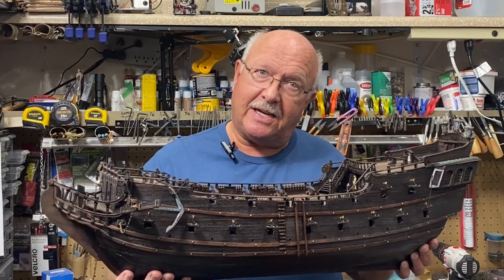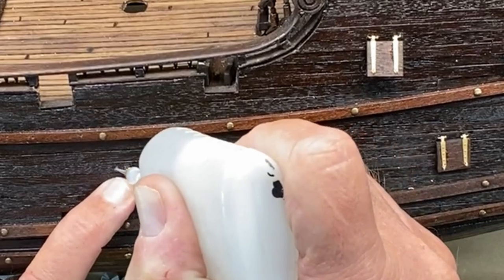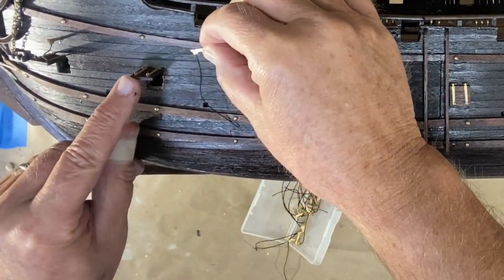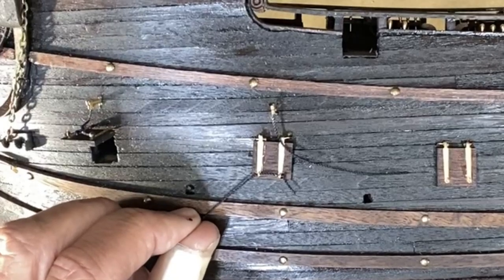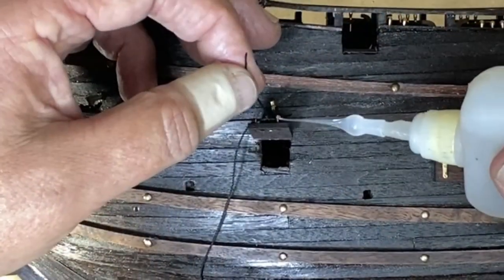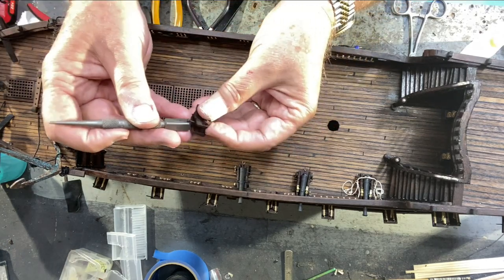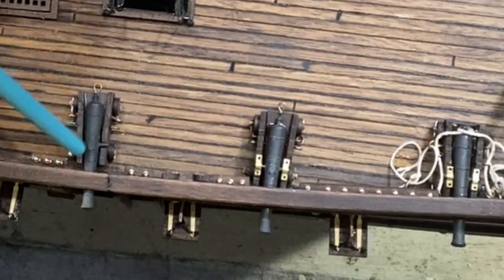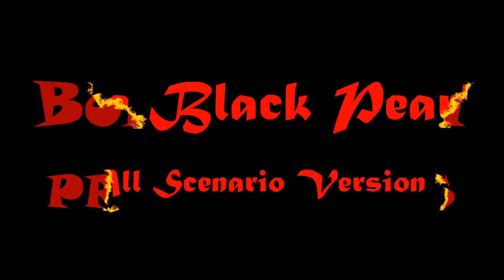Black Pearl All Scenario Version PART 17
A build of this model ship from a beginner perspective!